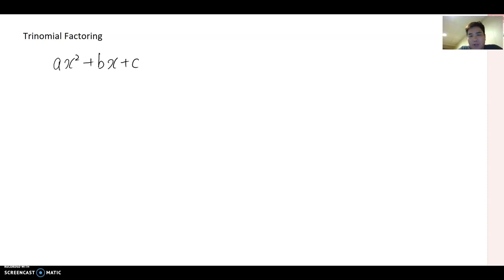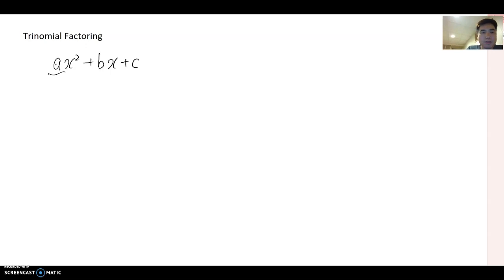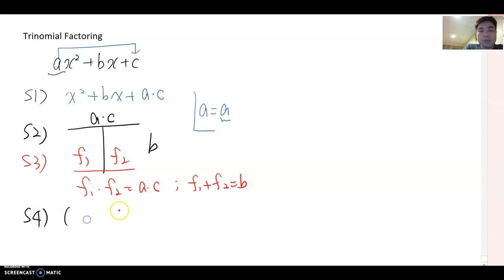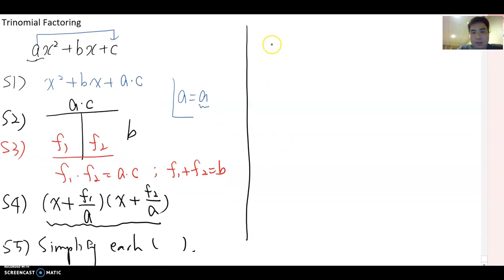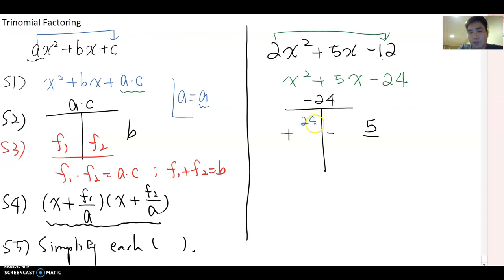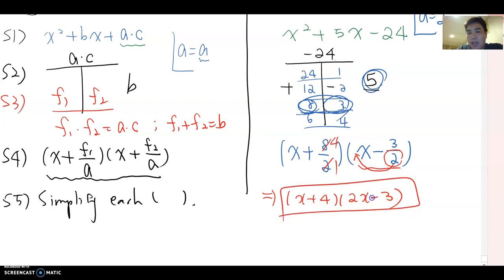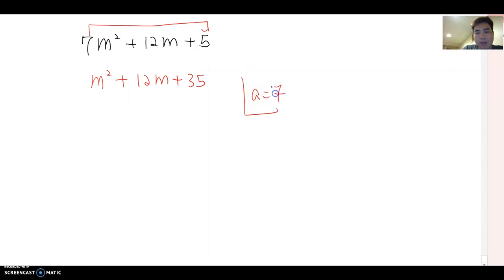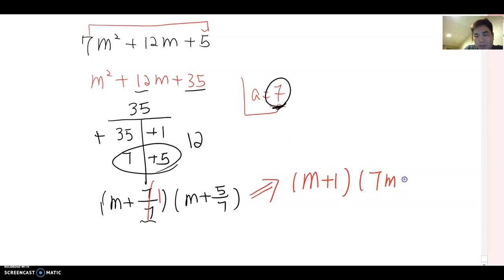Tribnomial Factoring part 1